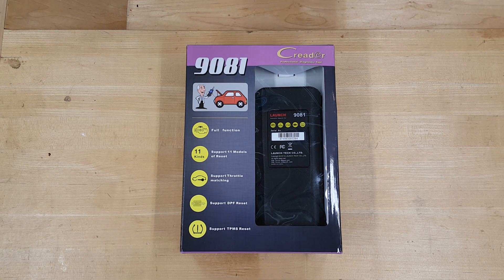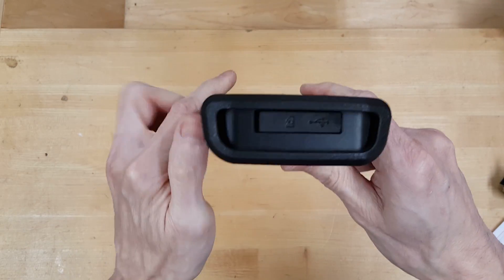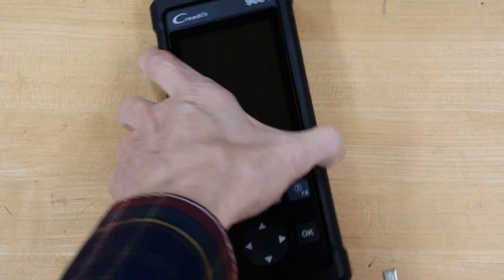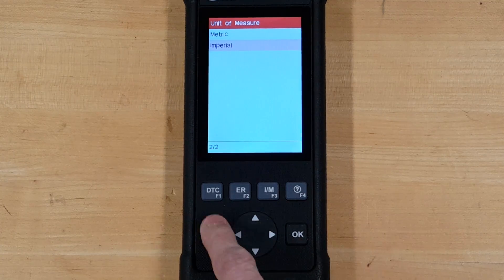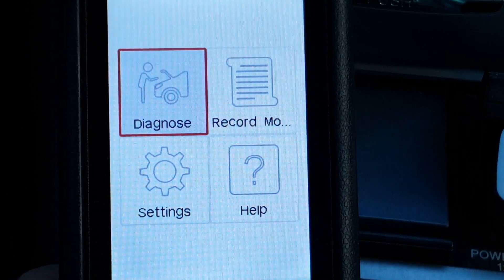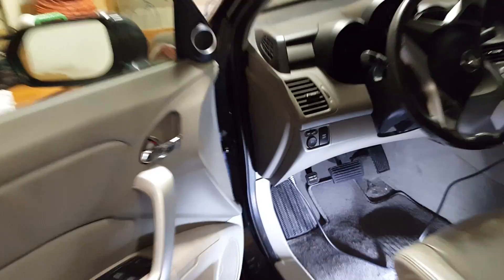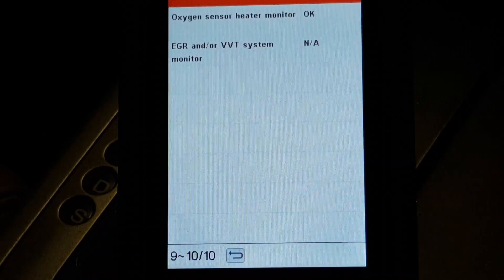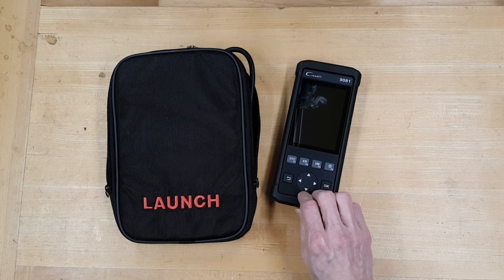LAUNCH Creader 9081 OBD II Diagnostic Scanner Tool Review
This is my review of the Creader 9081 Professional OBD II Diagnostic Scan Tool by Launch Tech. It is used in auto mechanics work for testing and diagnosing check engine lights, reading DTC codes, resetting service reminders, monitoring real-time data from the car's computer, and much more. This tool is geared toward the advanced do-it-yourselfer and professionals. Though the manufacturer sent it to me to review, I made every attempt to make this my honest and unbiased evaluation. It is available for purchase from Amazon